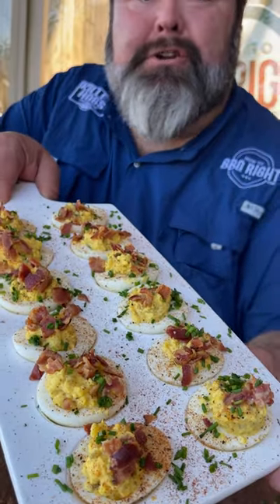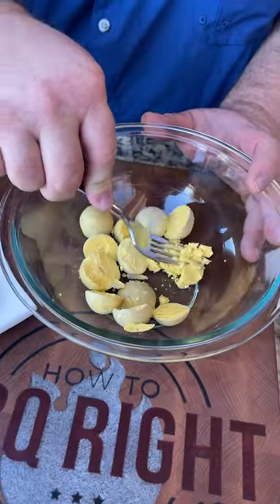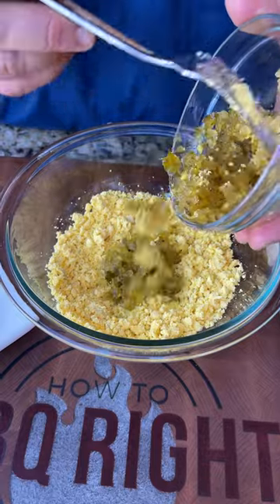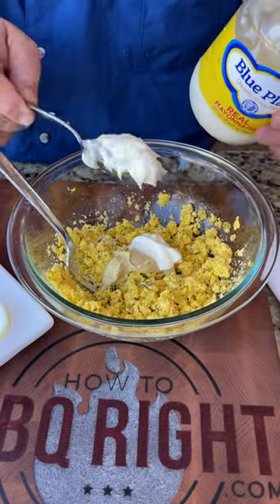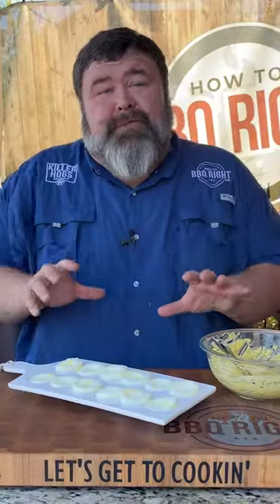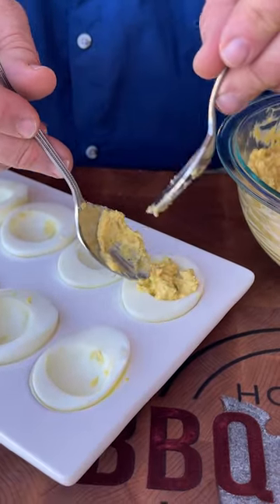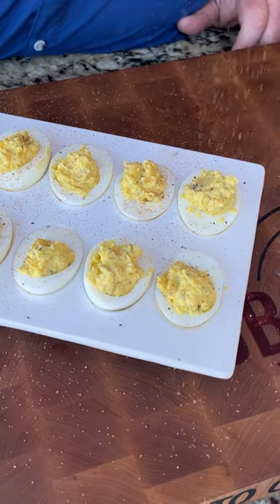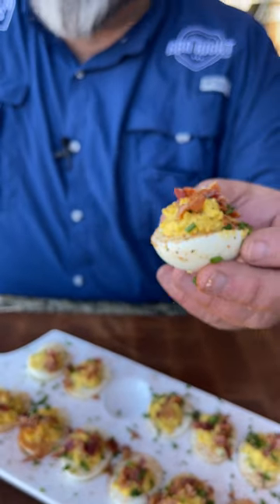The BEST Southern Deviled Eggs